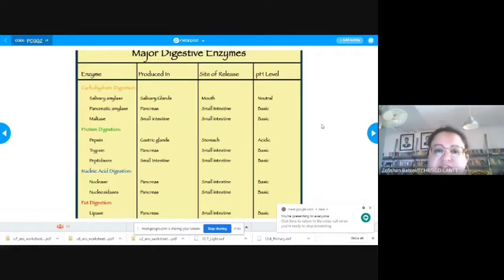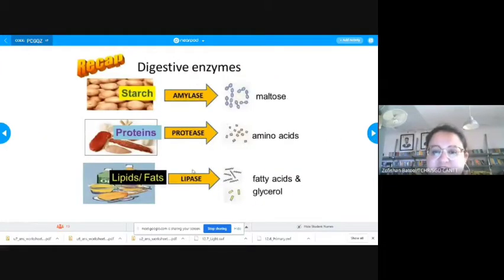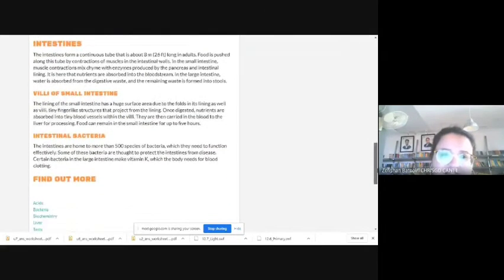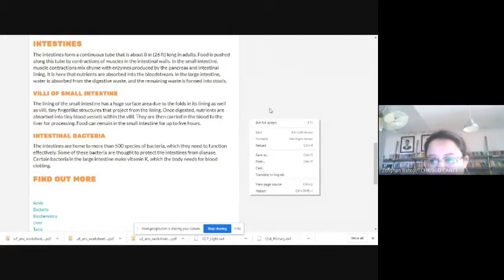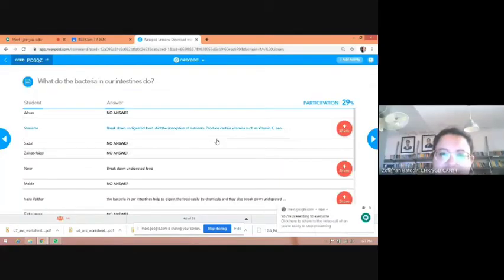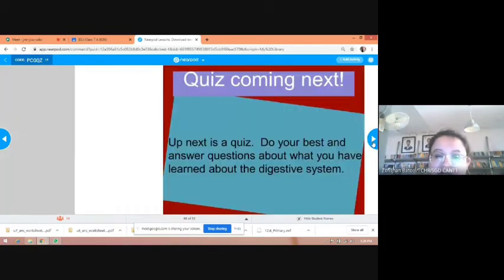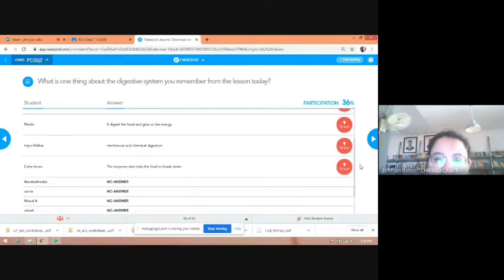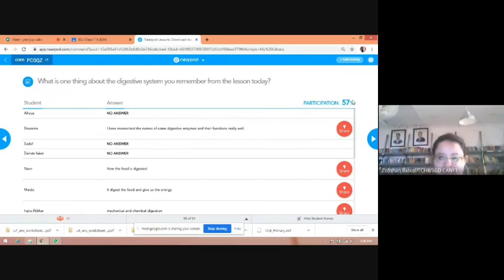Digestive Enzymes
This video contains content which will explain you all the digestive enzymes which are present in your body. Grade 7!